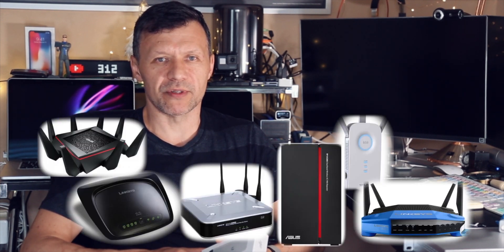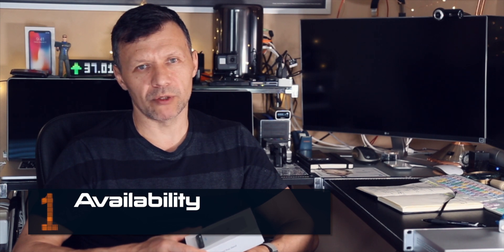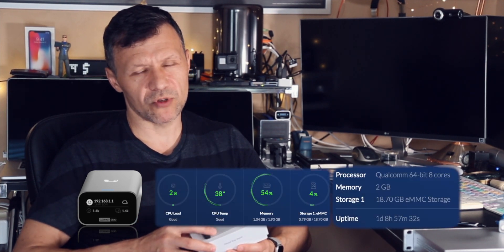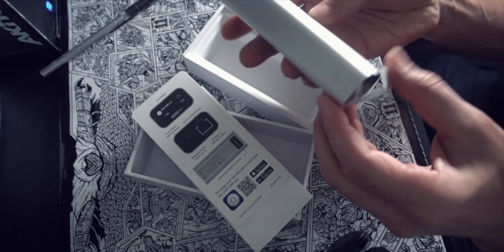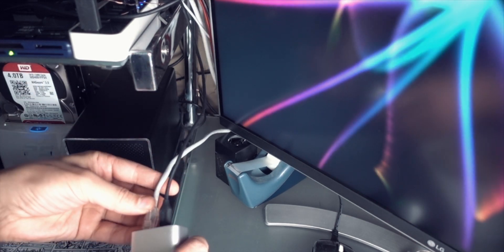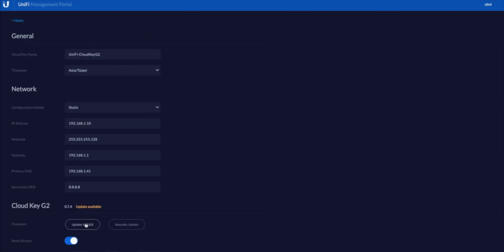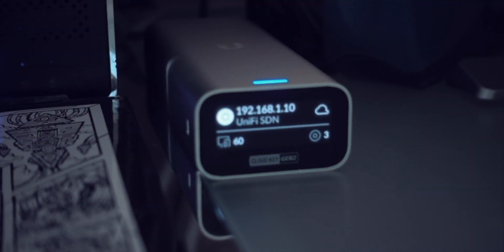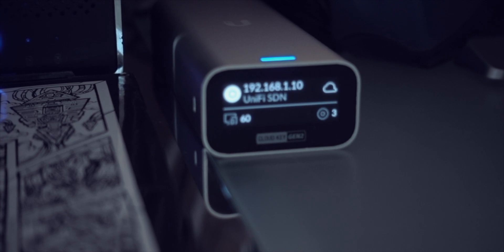20190504 Unifi Cloud Key Gen2 review and migration steps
This video is about UniFi Cloud Key Gen2, overview of Unifi and Ubiquiti typical network configuration and why its better than most of solutions for home owners, unboxing and how to migration instructions for Unifi controller move from my Mac Pro to new Cloud Key.

Unifi Ctlr Cloud Key G2 W/ Hdd
by A2Z-Tech: Canada's Wireless Telecom IT & Networking Supplier - Canadian Company-Ship's from Canada - No Duties, Brokerage, Extra Fees or Long Waits!!!

UBIQUITI UC-CK Unifi Cloud Key-Remote Control Device
by iSanek

Ubiquiti Unifi Security Enterprise Gateway Router with Gigabit Ethernet
by iSanek. Requires UPS power to avoid crashes.

UBIQUITI USG-PRO-4 Unifi Security Gateway Pro,
by OneDealOutlet Canada

My VLOG Gear:

* DRONE + FILTERS
* iPHONE X CAMERA3
* CANON CAMERA4 + LENS